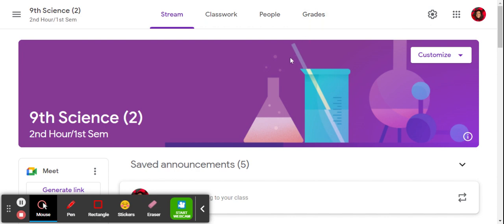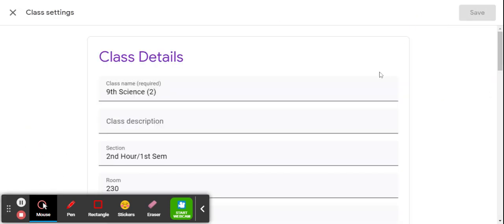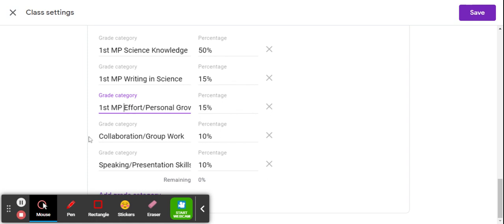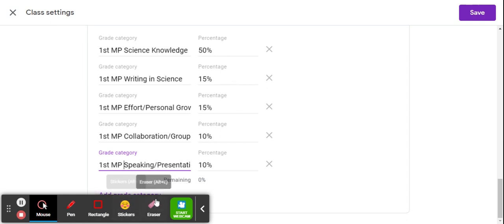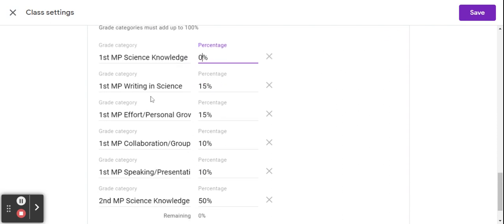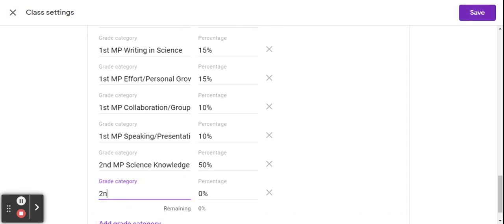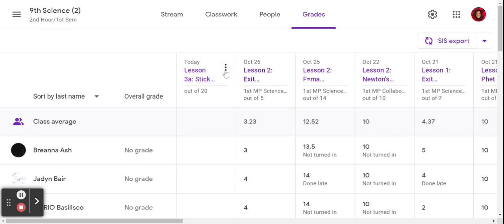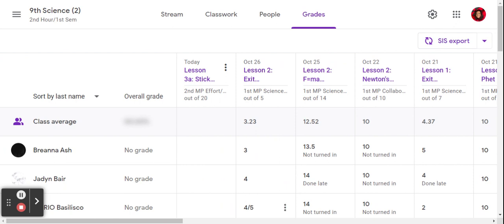Resetting Grades for a New Marking Period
If you're using Google Classroom for more than one marking period and want grades to zero out, you can do it with this simple trick! I typically use my Google Classroom for one semester at a time, but I like kids to see their marking period grade. This is important if you're transferring grades to a student data system, like Skyward.